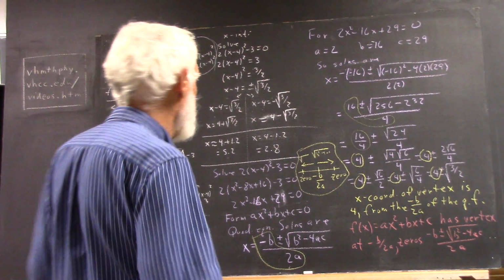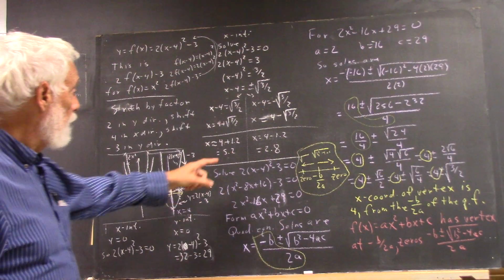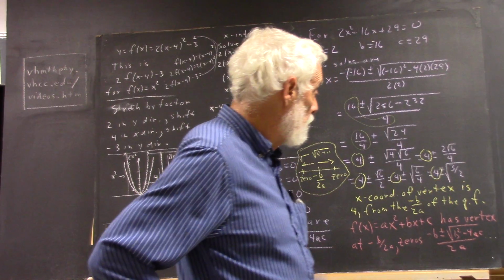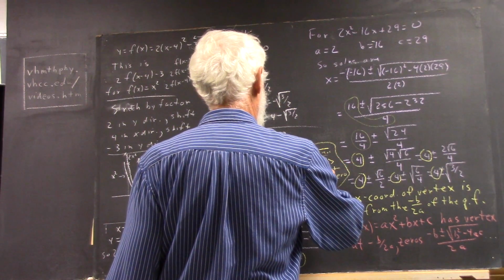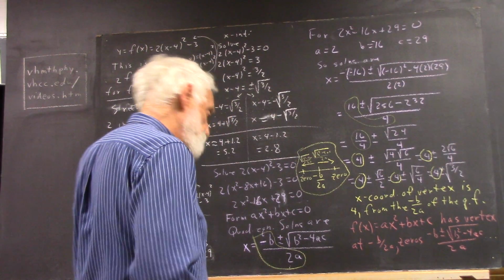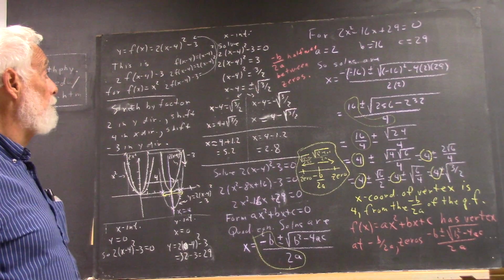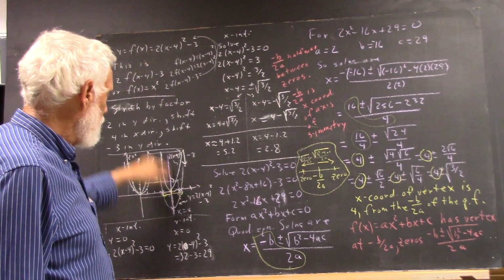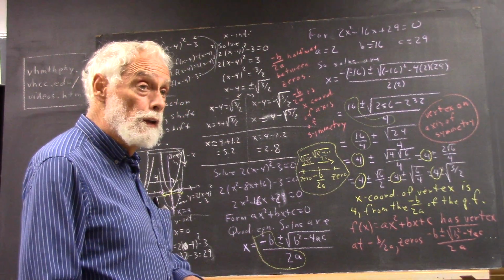dagpc 0711 axis of symmetry related to quadratic formula zeros equally spaced to right and left of